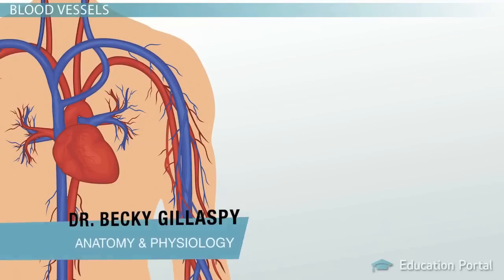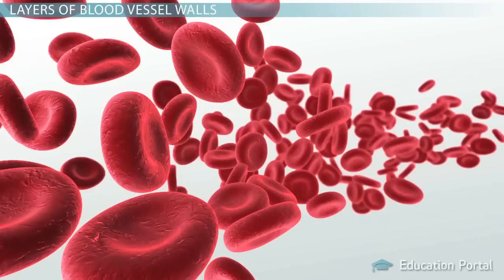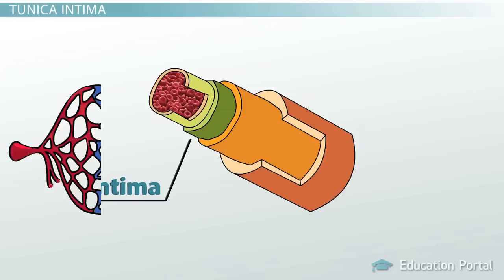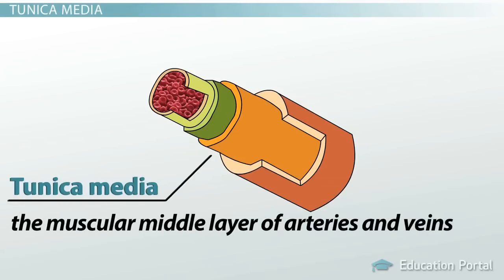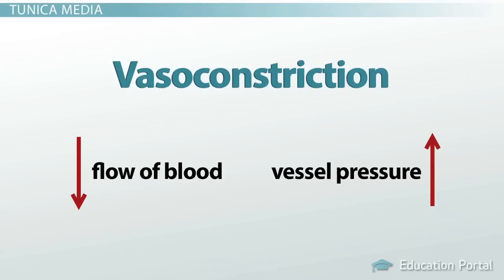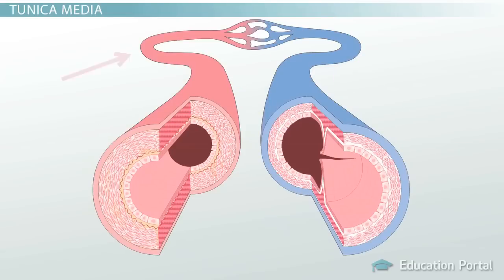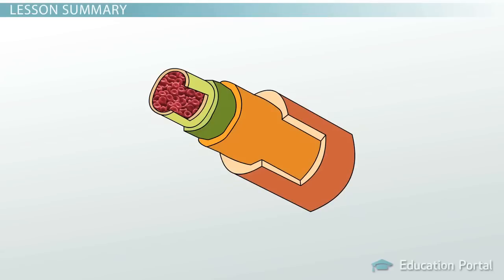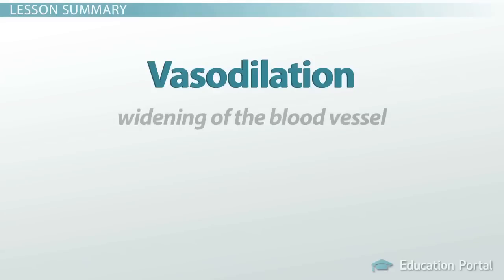Blood Vessel Layers Tunica Intima, Tunica Media Tunica Adventitia Video Lesson Transcript S